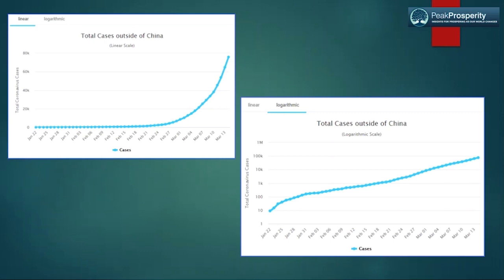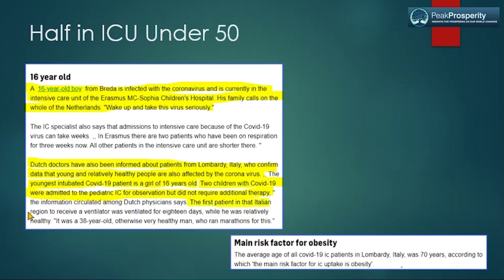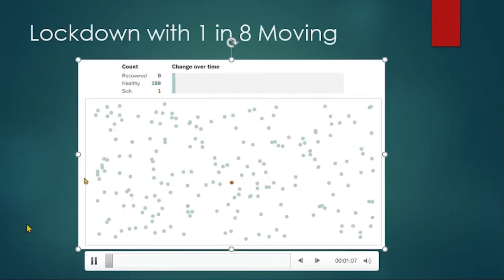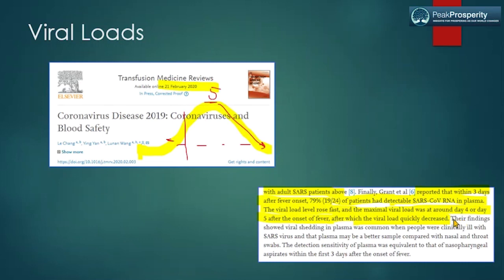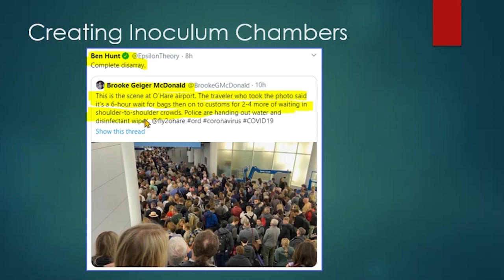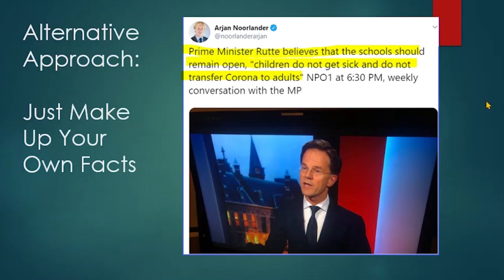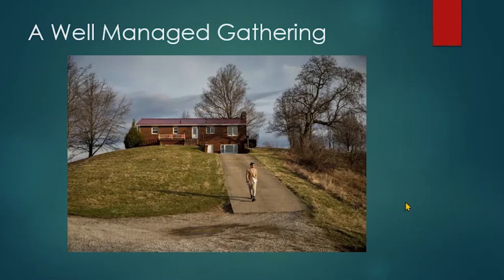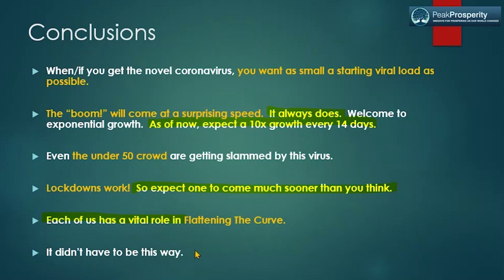Coronavirus Prepare For National Lockdown וירוס הקורונה - התכוננו לסגר לאומי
כריס מדבר כאן על השלב הבא בו עלינו להתכוננן לסגר לאומי, שילך ויהפוך לסגר עולמי.
בסרטון הזה הוא מציג אנימציה שמראה בבירור איך סגר יכול להאט את התפשטות הקורונה במאות אחוזים.
הוא אומר: "אתה לא יכול להיות צודק אם אתה רוצה לנצח"

Chris talks here about the next step in which we must prepare for a national Lockdown, which will become a global Lockdown.
in this video, he shows animation that clearly shows how Lockdown can slow down the spread of the corona by hundreds of percent.
He says: "You can't be right if you want to win"